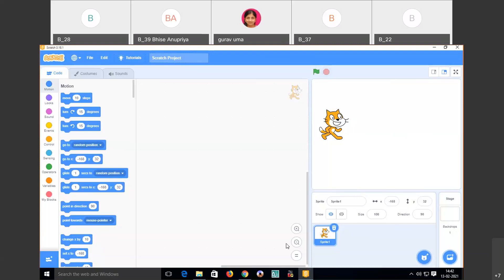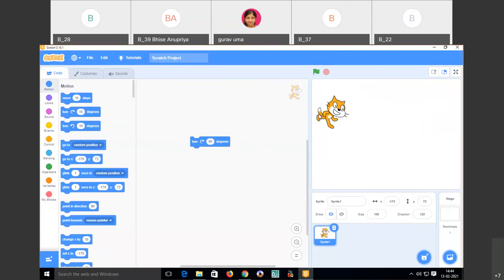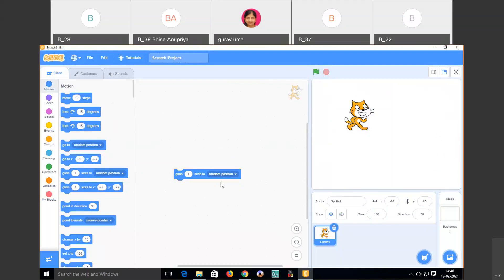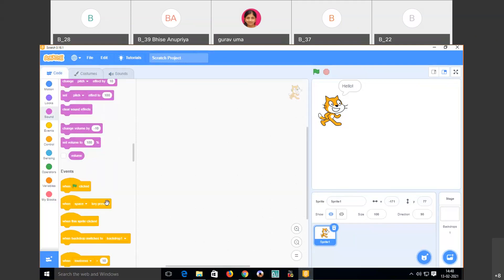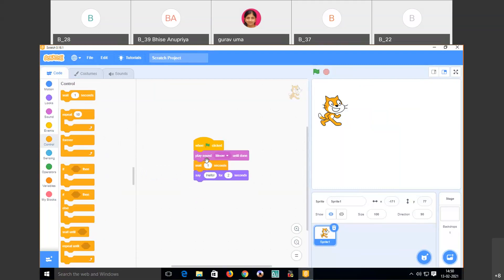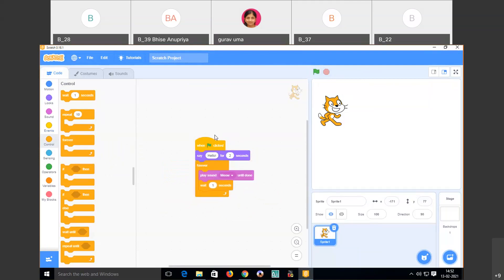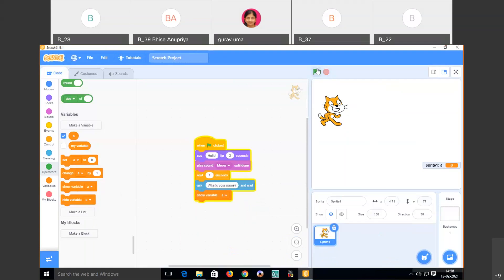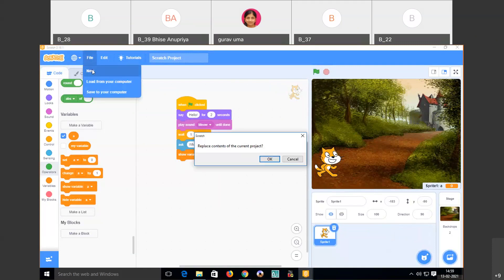Scratch Animation Software Tutorial